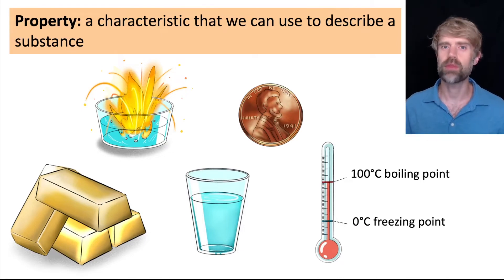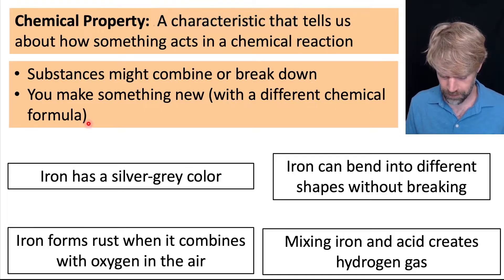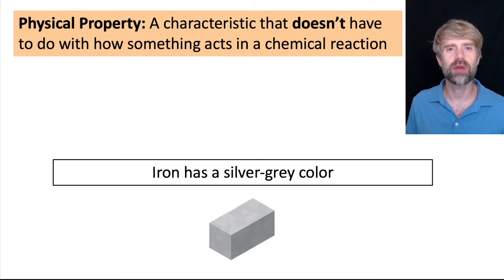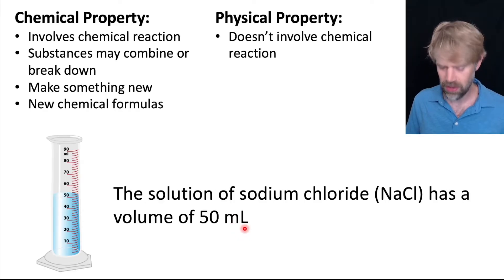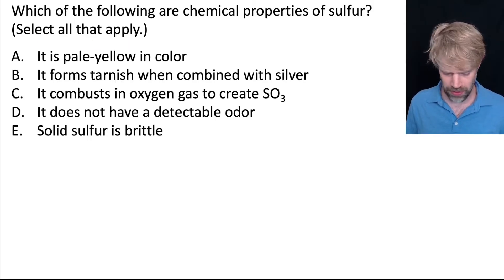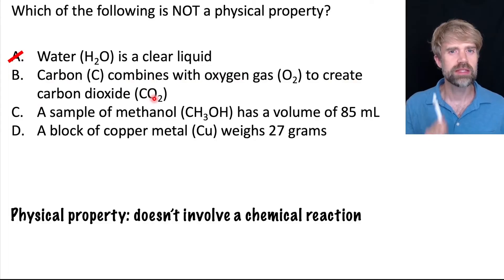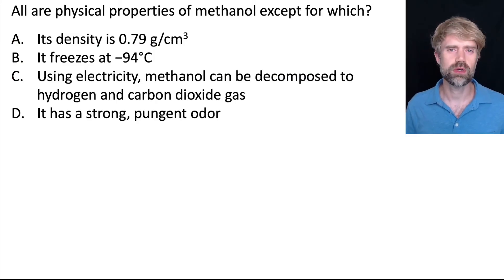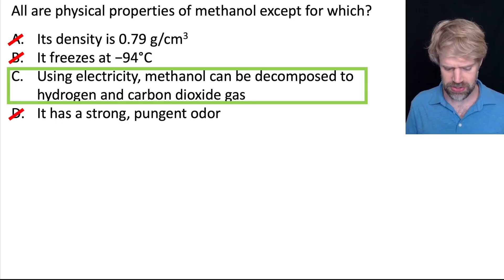TEAS Chemistry: Physical and Chemical Properties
In this video, Tyler DeWitt breaks down Physical and Chemical Properties for the ATI TEAS 7 exam. Physical and Chemical properties are topics that often show up on the science and chemistry sections of the TEAS exam. Chemical properties tell us about how substances acts in a chemical reaction. Physical properties are characteristics that do not have to do with chemical reactions. In this video, we look at a bunch of different properties, to figure out whether they are physical or chemical. Then, we do TEAS practice problems, to help you prepared for the ATI TEAS exam.